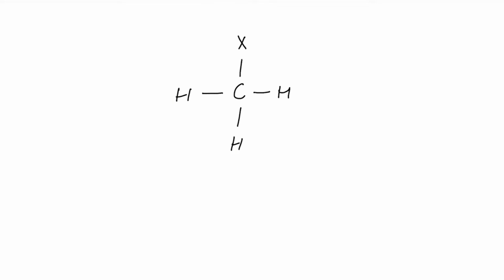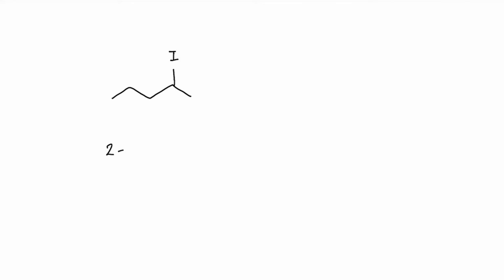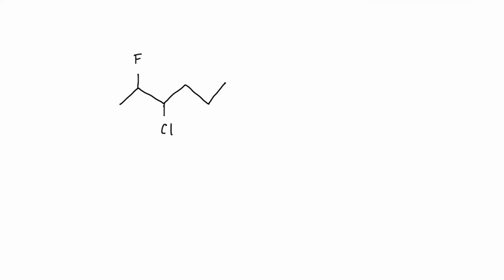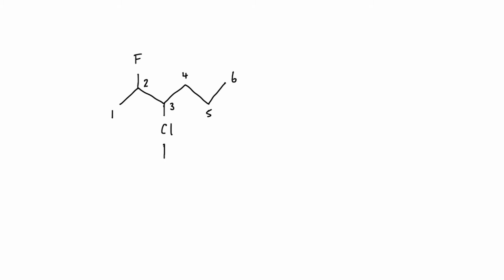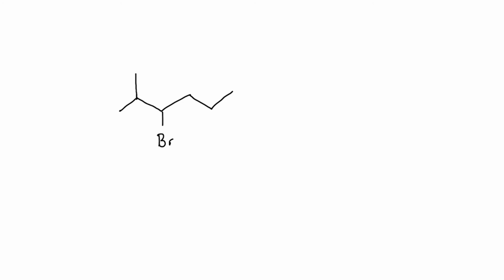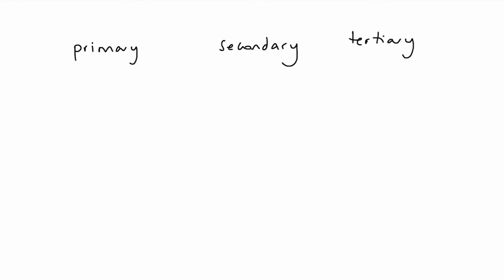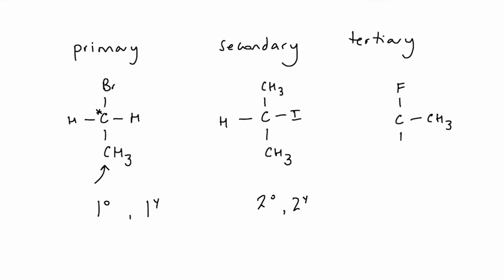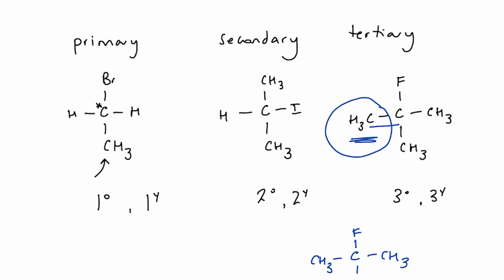How to name a halogenoalkane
A super quick tutorial on naming these molecules!